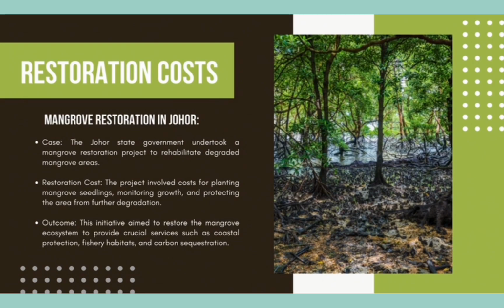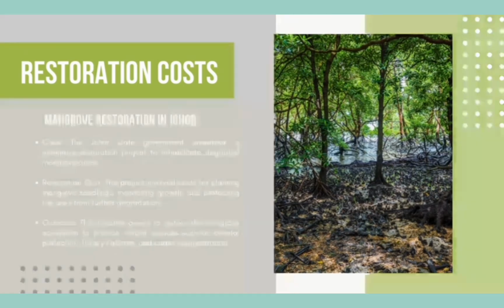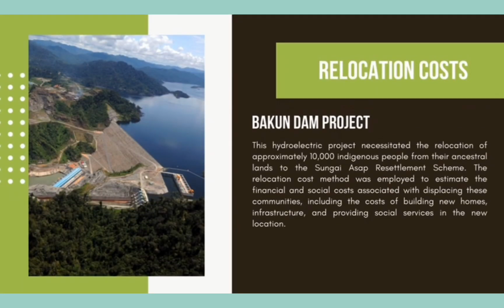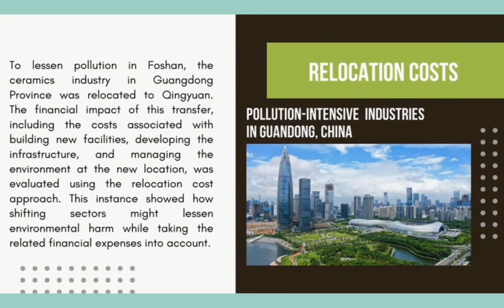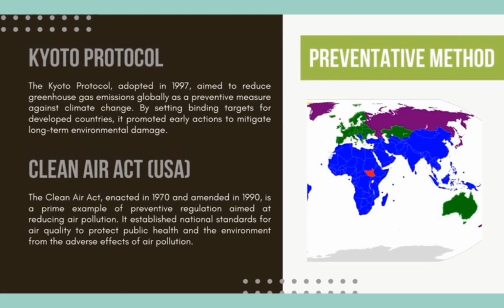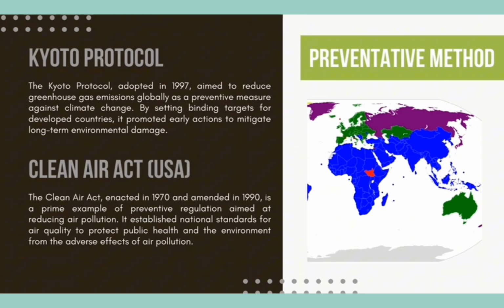Group 6: Restoration, relocation and preventive cost